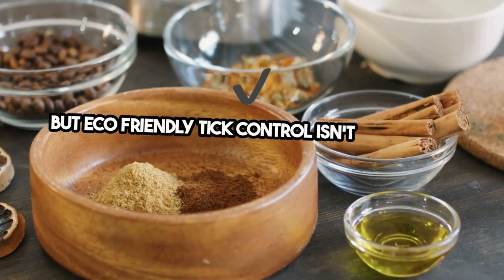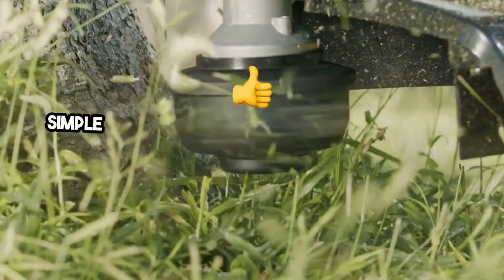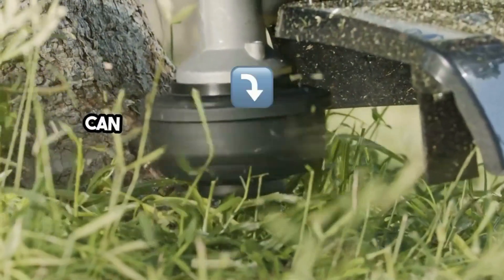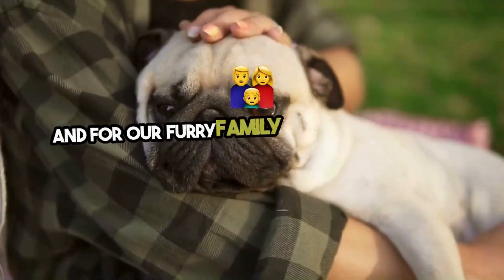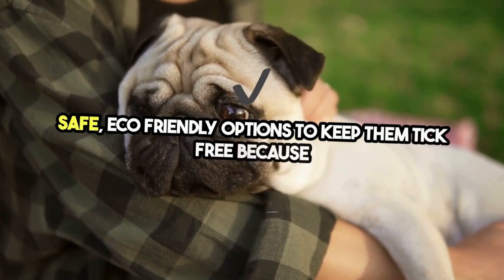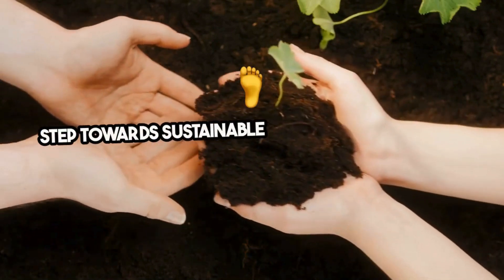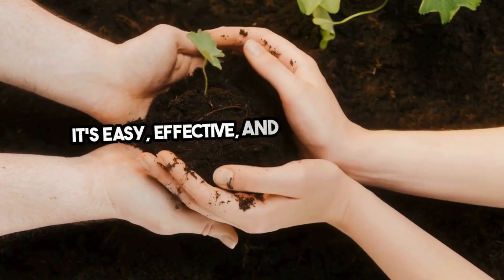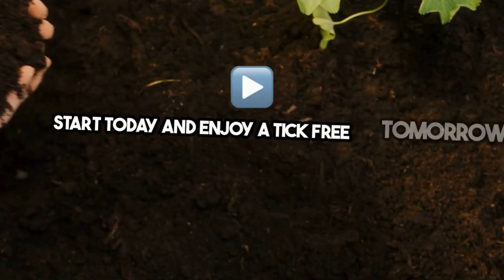Eco Friendly Tick Treatments Lee, NH